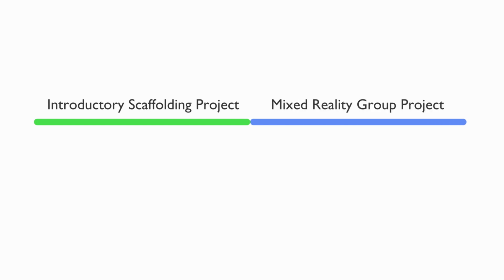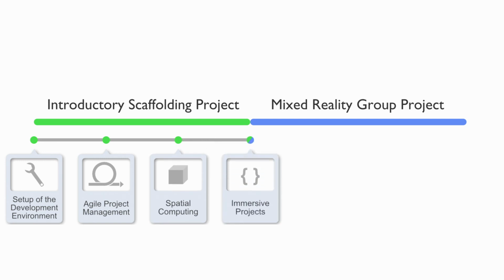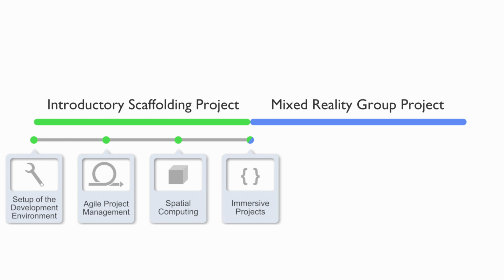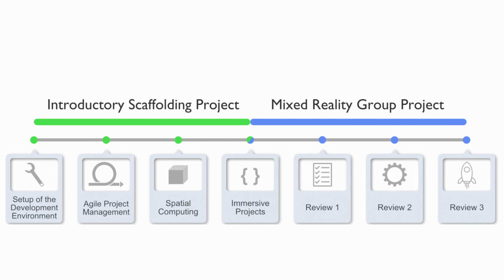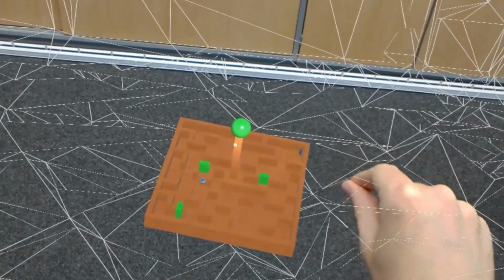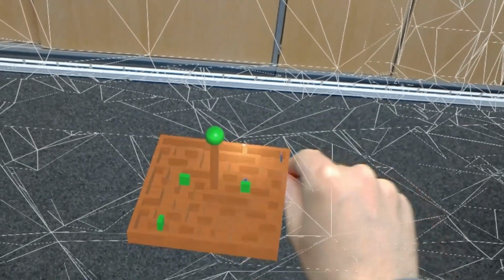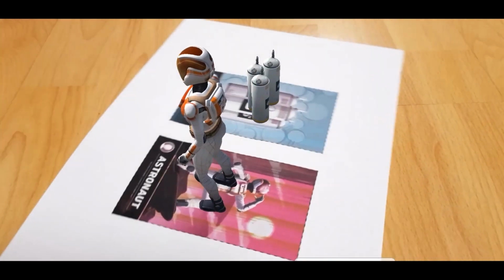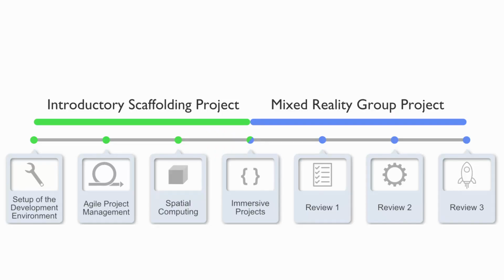iLRN2022: A Mixed Reality Teaching Course for Formal Higher Education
A Mixed Reality Teaching Course for Formal Higher Education
Short paper: 4 to 5 pages
Academic Stream, Main Round – Core Track 9: Workforce Development & Industry Training (WDIT)